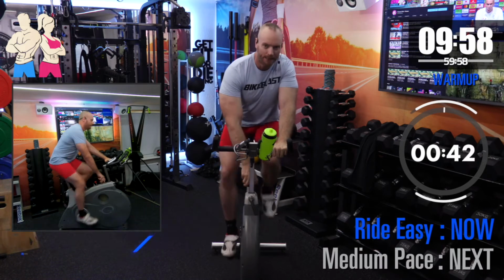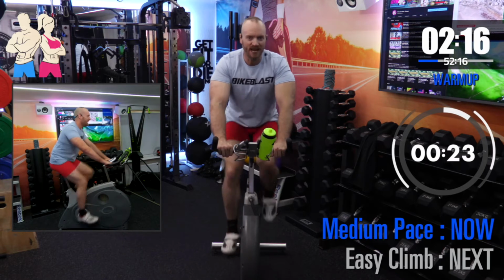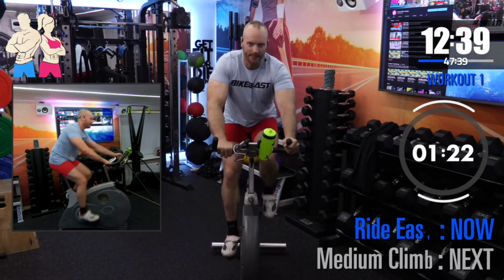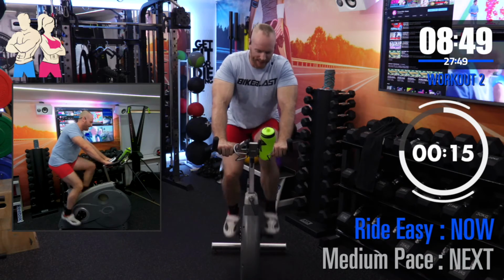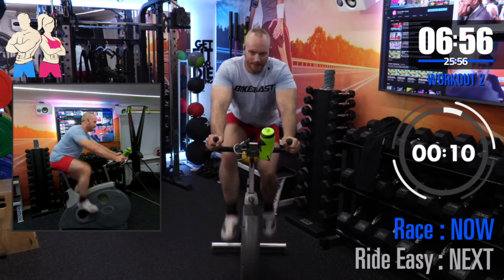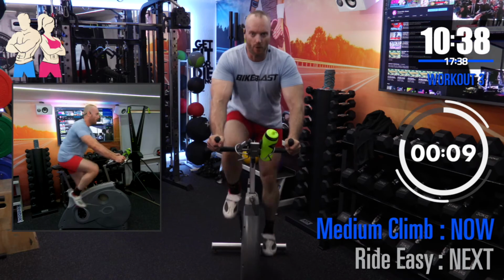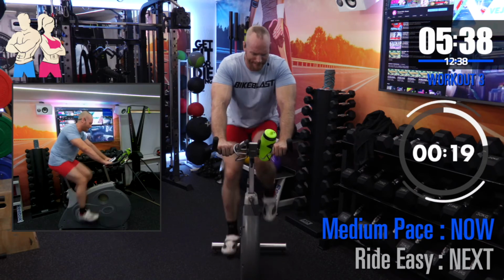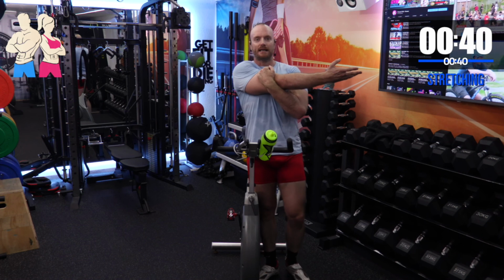Indoor Spinning (W2, D2) Endurance Workout| BIKEBLAST 2 🔥 700-800 kcal (FOLLOW ALONG!)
WORKOUT DESCRIPTION:
BIKEBLAST is a indoor cycling workout where you control the intensity. Low impact workout where you can burn up to 800 calories a session.

With bass pumping music this workout takes you on a journey of hill climbs, sprints and flat racing. In this BIKEBLAST workout you spin the pedals to reach your cardio peak then ease back down, keeping pace with the pack to lift your personal performance and boost your cardio fitness.

▪️ Level: 2 for intermediate
▪️ Equipment: Stationary Bike
▪️ Duration: 60 minutes
▪️ Serie Duration: 12 weeks (3 every week)
▪️ Kcal Burn: Up to 700-800

100% FREE full length High Quality Workout Videos for all fitness levels 💪🏽💪🏽💪🏽, to help you with weight loss, build muscle, more energy and create your own succes! 🏆🏆🏆 Everything on this YouTube Channel is created and produced by personal trainer & Ironmn 70.3 athlete Kennet Wedel from Denmark 🇩🇰 😍 please subscripe and never miss a brand new workout to help you reach your goal🏆
All videoes with music produced and ©opyright by PrivateGYMFitness 👍🏼